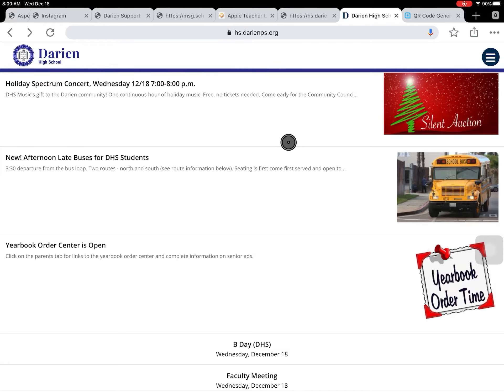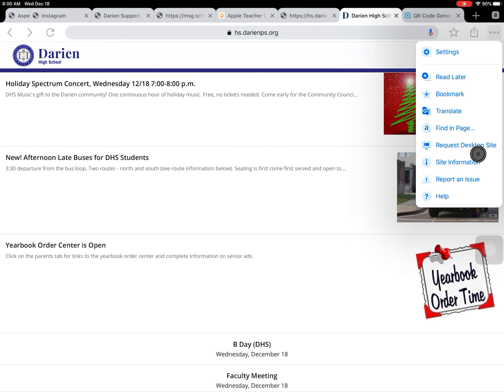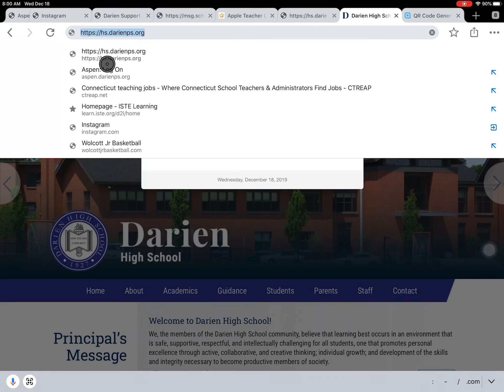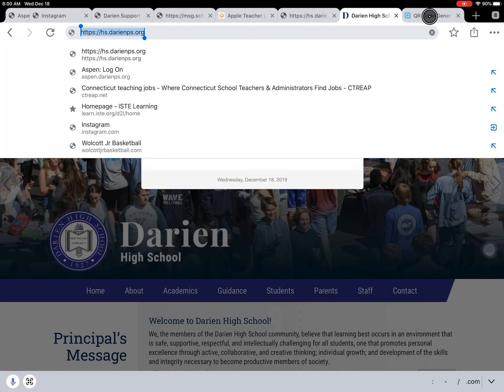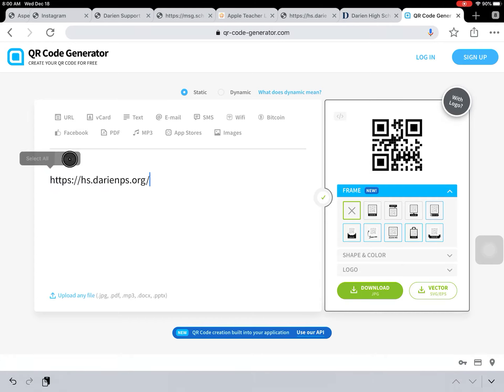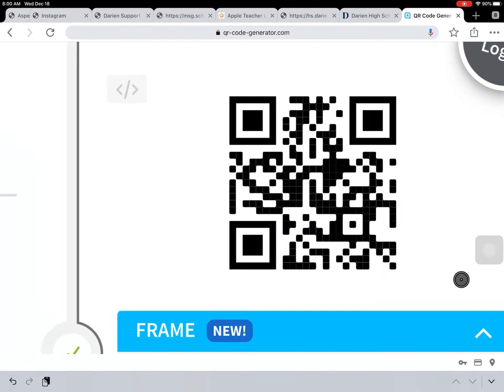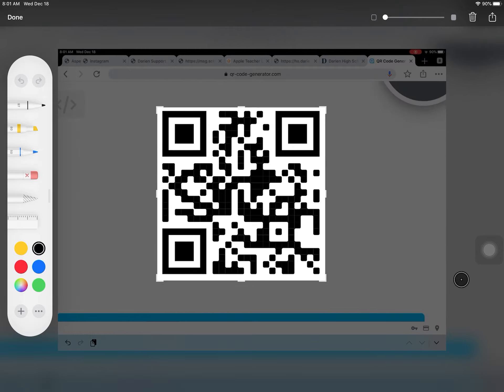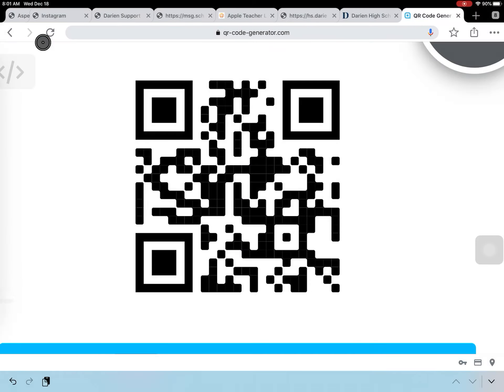Creating QR codes on an iPad